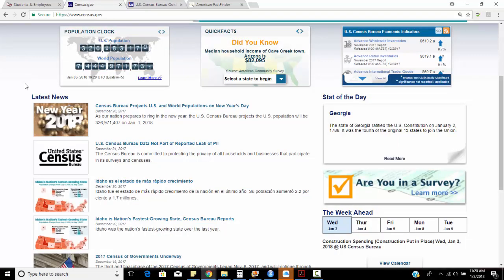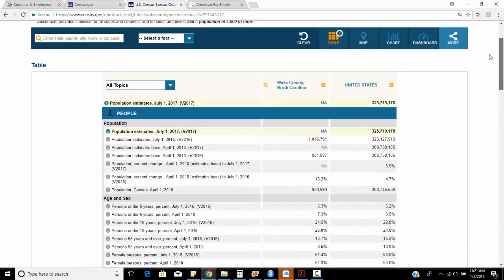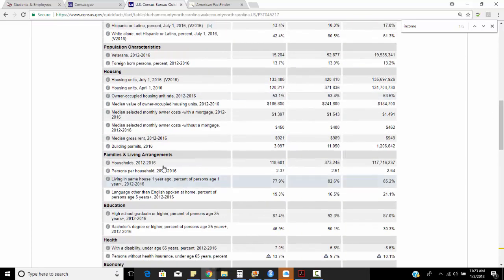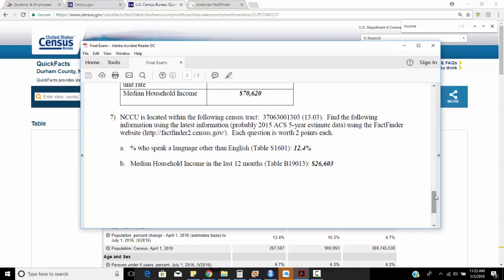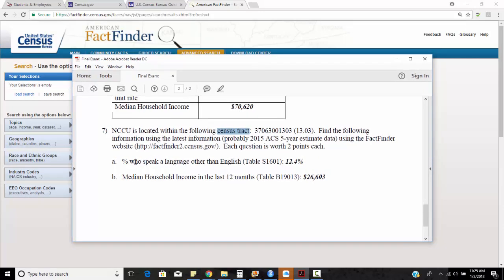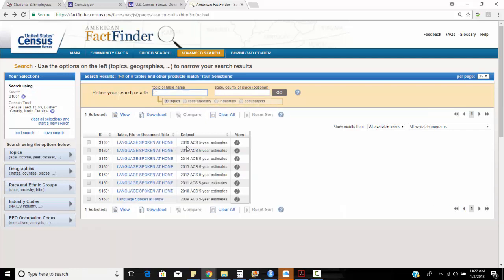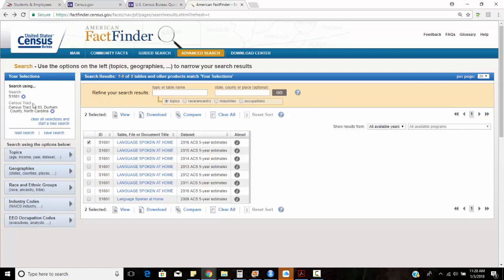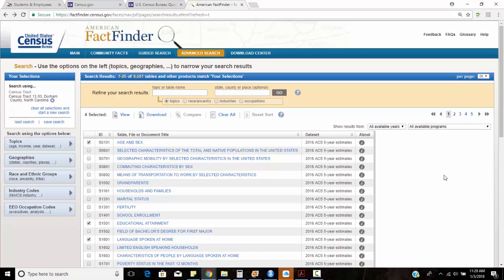Final Exam Review (Questions #6 - 7) - GEOG 2020/3435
This is the final exam review posted on your flash drive that shows how to answer Questions #6-7 on .DOC/.PDF version of the review that I have provided. This will cover census data and will not require an MXD file.